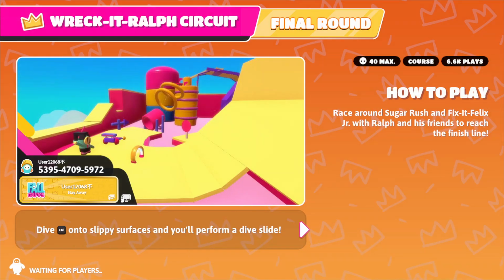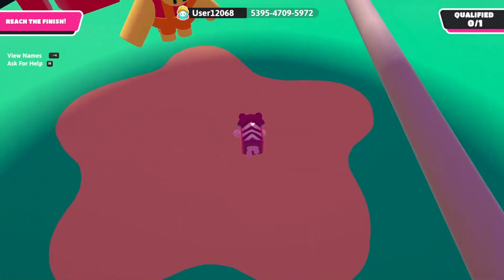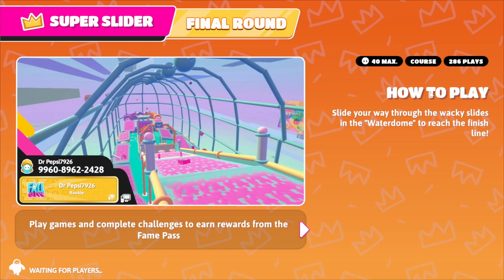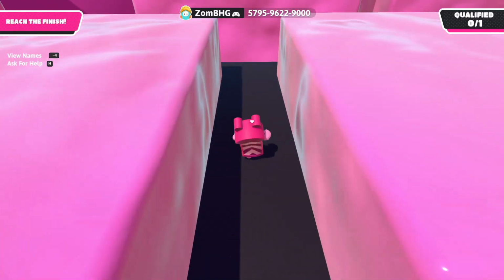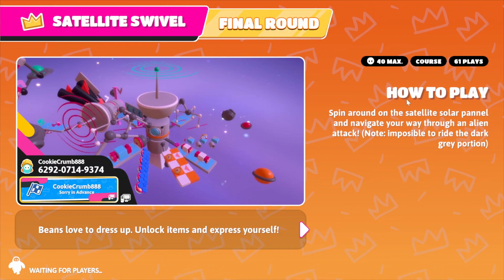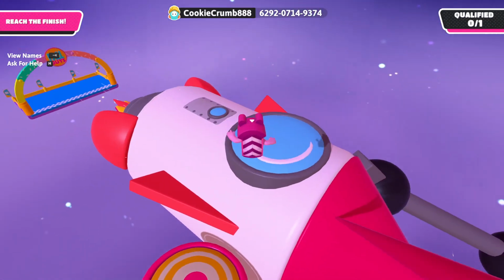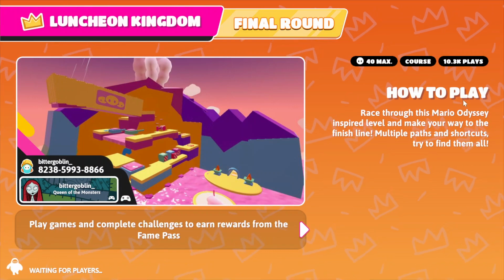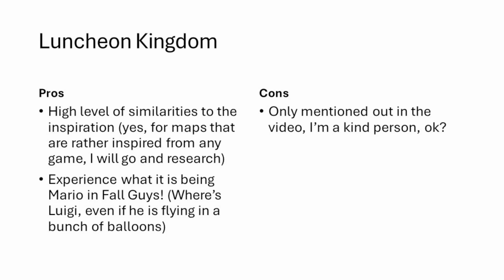Rating your Fall Guys Creative Maps Episode 4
Hello everyone! With the continuation of my normal ratings that I have done for maps, both survival and course... I have decided to make this into an actual series where I give my thoughts and my ratings for even more creative maps!

A few things to note:
1) As of the first few hours of the video's release, the thumbnail has been updated to a custom thumbnail. If anyone wants to provide me with a better looking thumbnail, please go ahead, I will greatly appreciate it.

2) If at certain points the gameplay appears frozen, it is most likely because my laptop cannot fully handle the coding of the video, but the audio is relatively intact. Eventually, I might re-release the earlier episodes once I have a better setup.

3) There will be maps where they are anime/show references, if I am not aware of them, please do not blame me, I am not omnipotent. If the maps are inspired from games, I will do my best to research on them prior to the map ratings, to give the best opinion.

1:58 Round 1
10:40 Round 2
14:51 Round 3
21:28 Round 4
26:27 Round 5